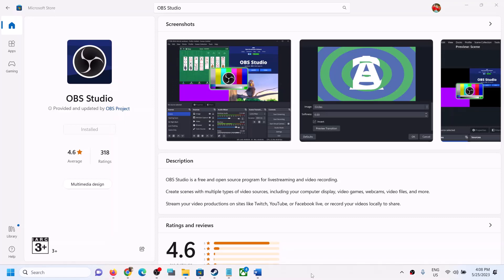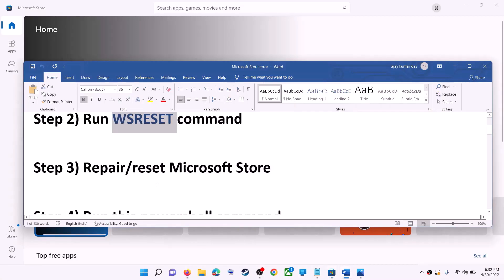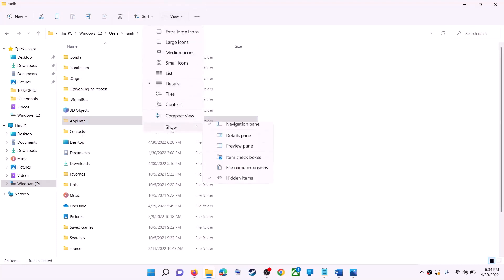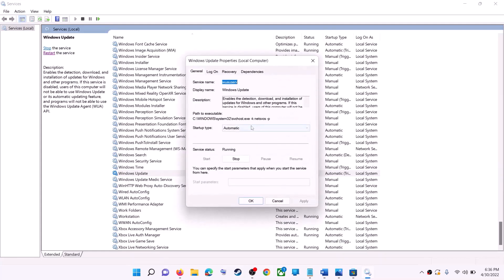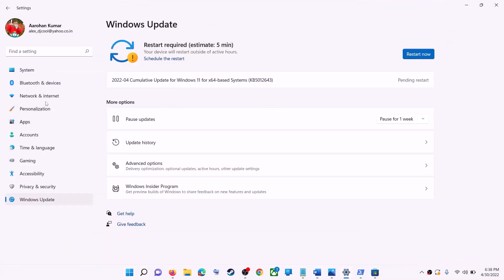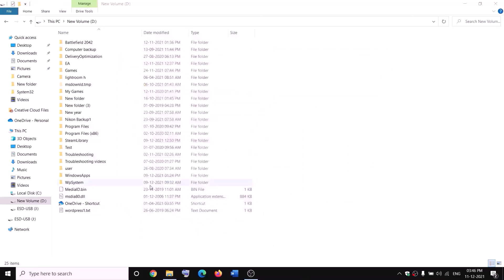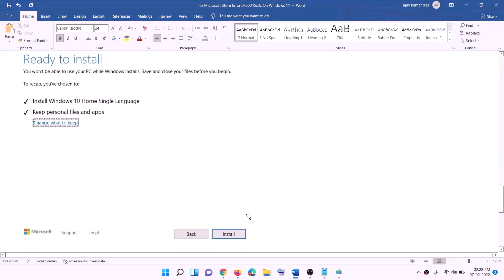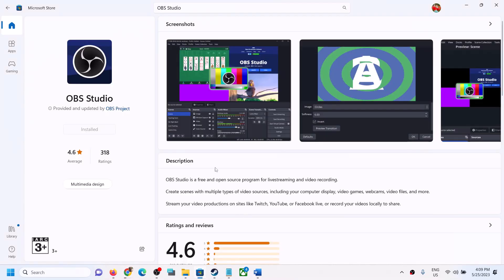Fix OBS Studio Not Installing From Microsoft Store On Windows 11/10 PC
Fix OBS Studio App Not Updating/Downloading/Installing On Microsoft Store On Windows 11/10 PC